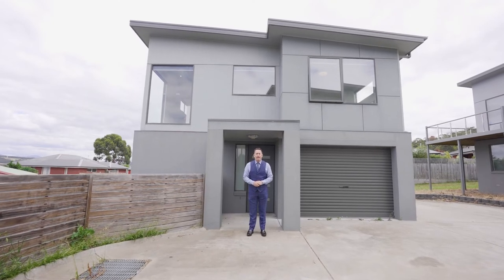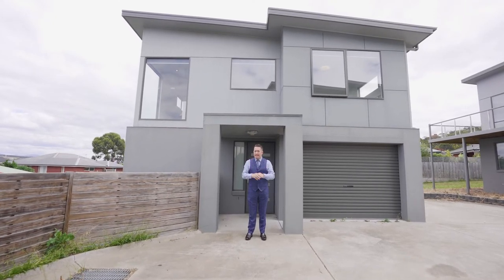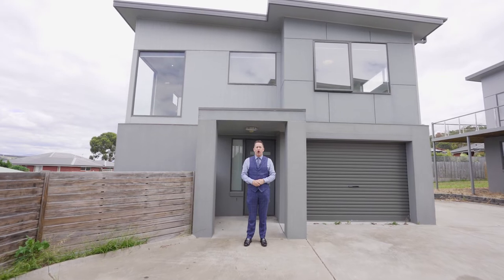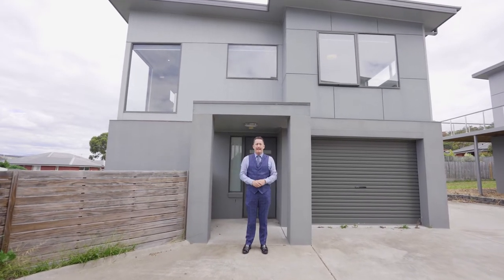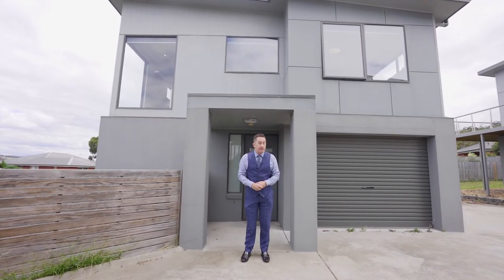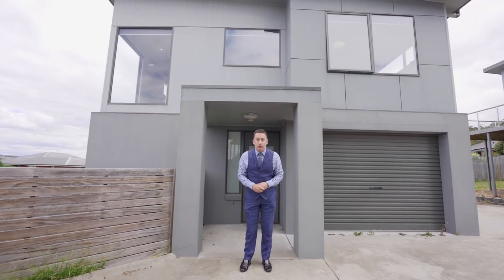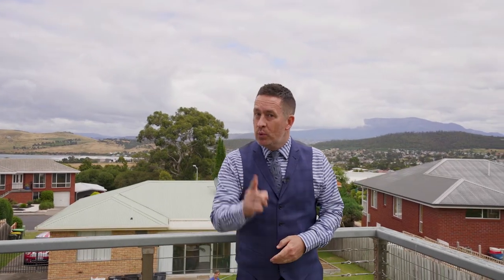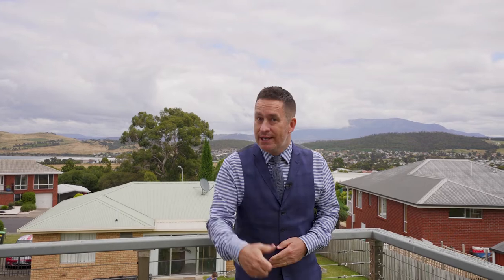2/15 Ive Close, Oakdowns - Presented by Ant Manton & Zac Flanagan